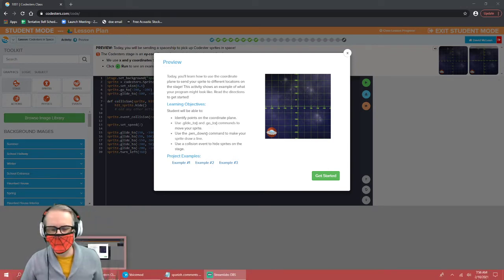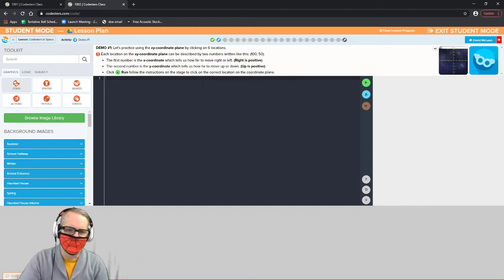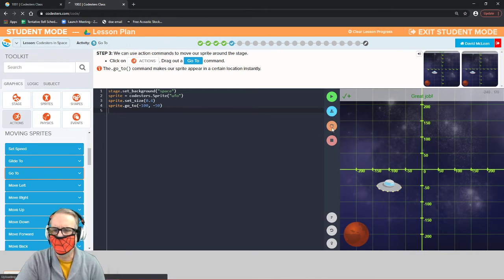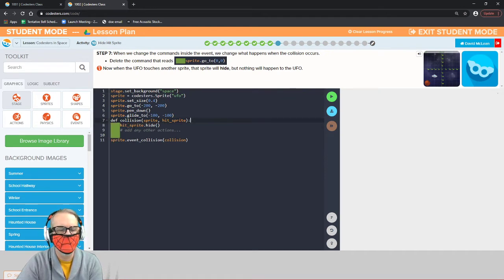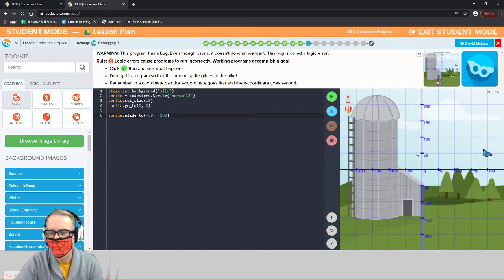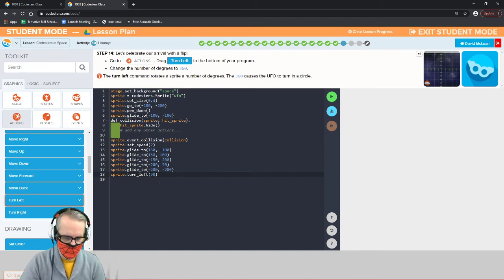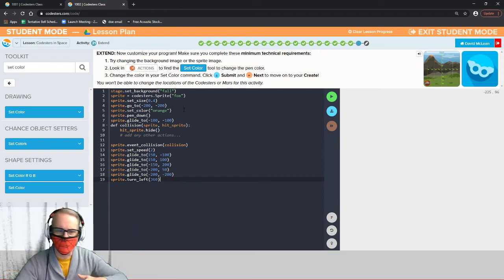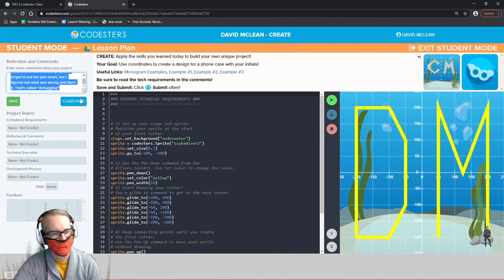Unit 2 of Intro to Codesters